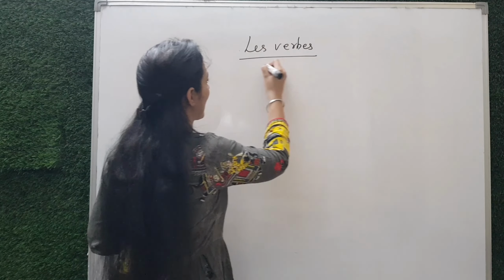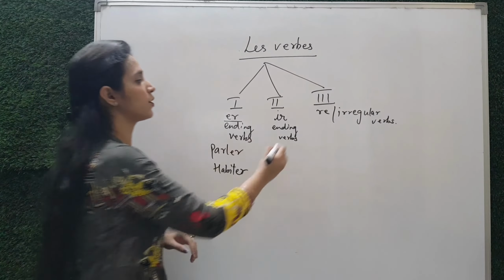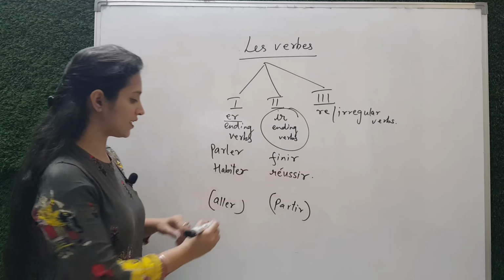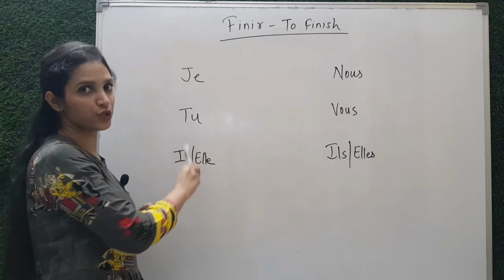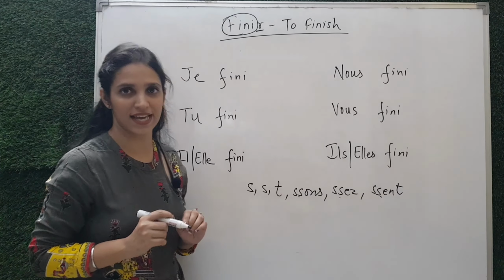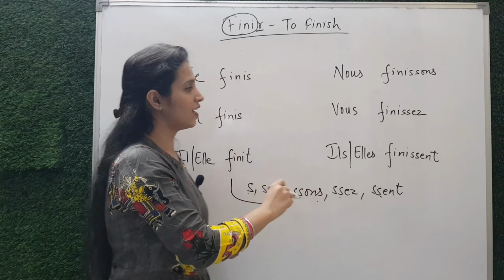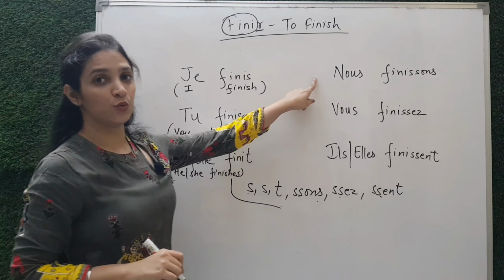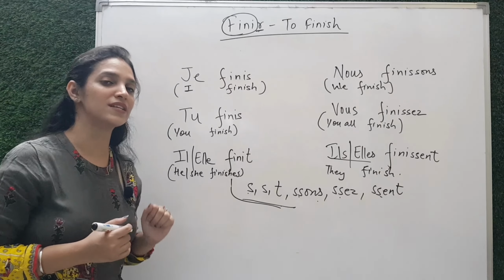IR ENDING VERBS IN FRENCH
In this exciting and educational YouTube video, we dIve deep into the heart of the French language to explore one of its fundamental pillars - the -ir ending verbs. Whether you're a beginner just starting your French language journey or an intermediate learner seeking to sharpen your verb conjugation skills, this video is tailored for you!

Verbs in French are divided into three groups .

Er , ir and re / irregular verbs .

In this video , we  are conjugating IR ending verbs. Simply  remove R from the verb and then add the endings which are S,S,T,SSONS,SSEZ,SSENT.

By learning the conjugation of one IR ending verb , we can conjugate several other IR ending verbs in totally same manner. Hence making it easy to enhance your vocabulary at great speed.

These conjugation depict the present tense as in ENGLISH. The meaning for the same is

FINIR - To finish

 Je  finis                      I Finish
Tu    finis                     You Finish
Il/Elle    finit                He/she finishes
Nous   finissons        We all finish
Vous   finissez           You all finish
Ils /Elles finissent     They finish

📚 Verbs 101: I start the video with a concise overview of verbs in French.

💡 Understanding -ir Verbs: Delve into the specifics of -ir ending verbs, which are the most common and abundant verb group in French.

✨ Step-by-Step Conjugation: Fear conjugation no more! We take you through the step-by-step process of conjugating -ir verbs in the present tense, making it super easy for you to follow along and practice.

Pursuing academic excellence, in simple manner ans with ease is my motive .Mastering -ir ending verbs is an essential step in achieving your goals.